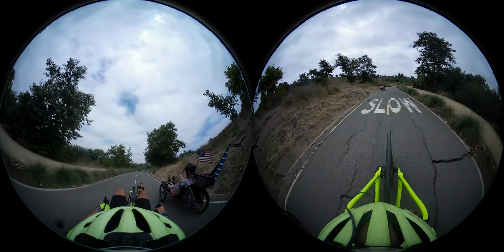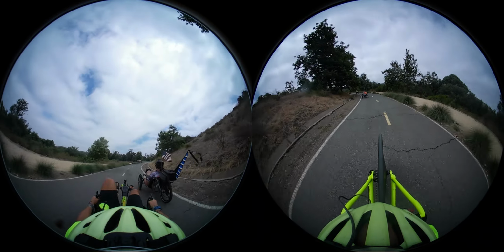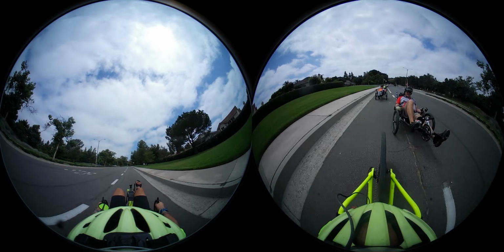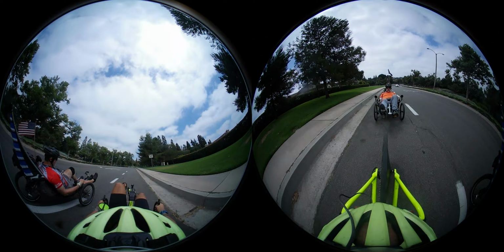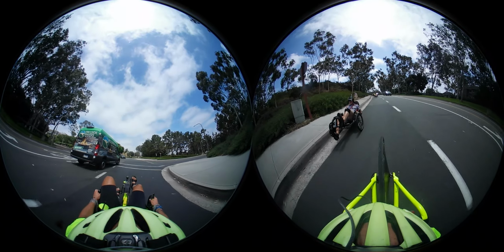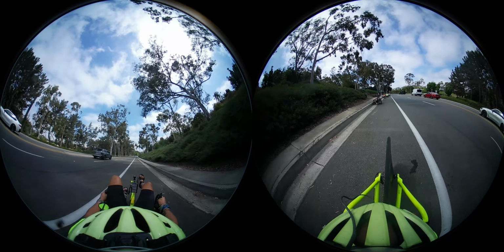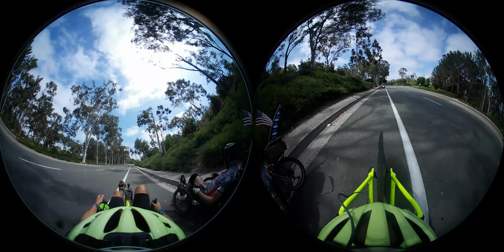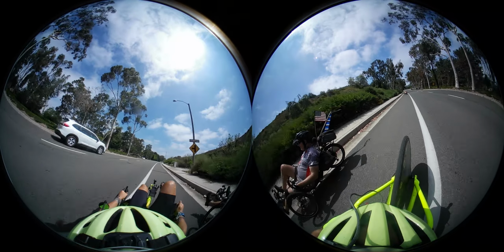Meetup w/the Squadron OC trike group for a ride around the Newport Inland Bay Video 13 - 51 mph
The last of the climbing now time for some Dragon 🐉 Mode